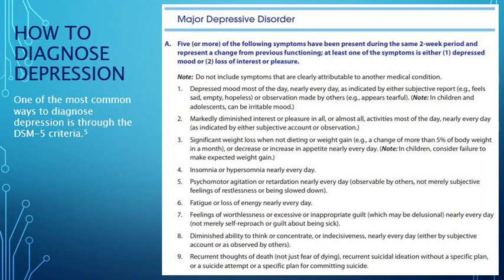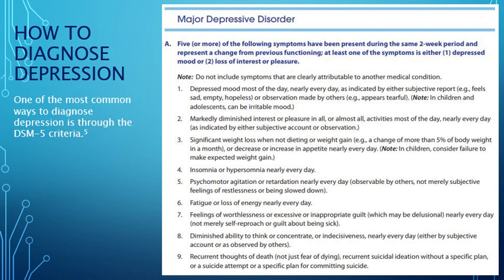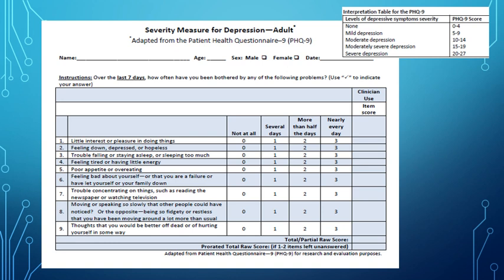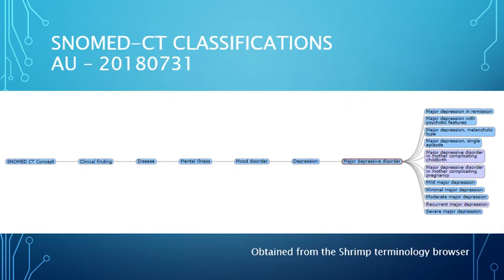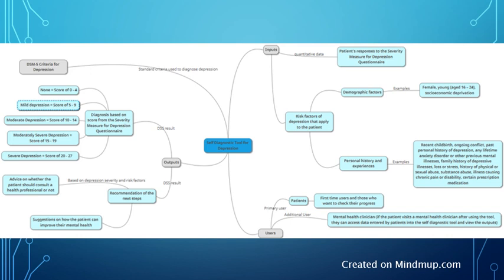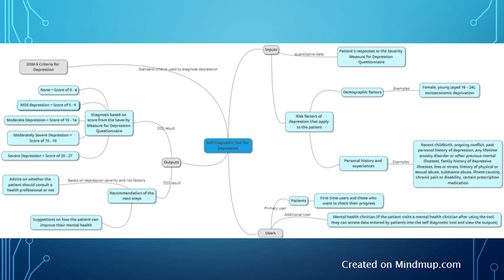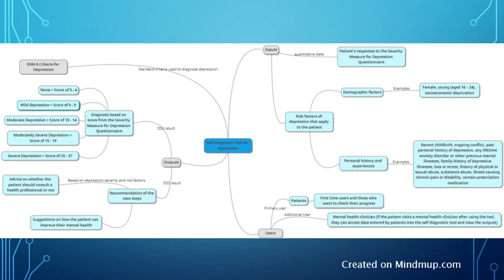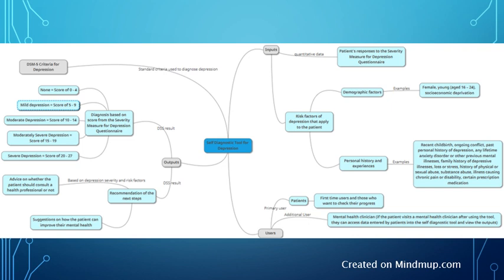HLTHINFO 730 - Self Diagnostic Tool for Depression